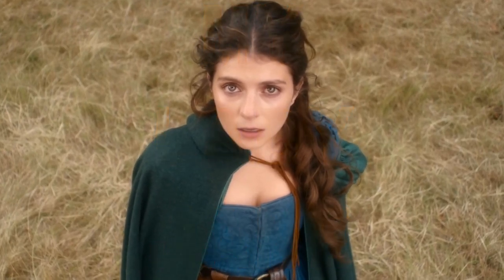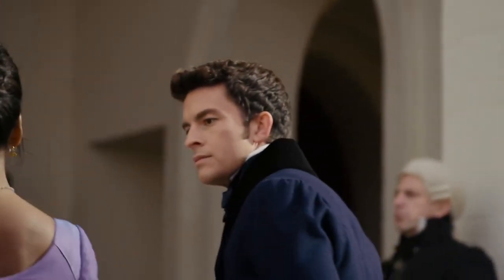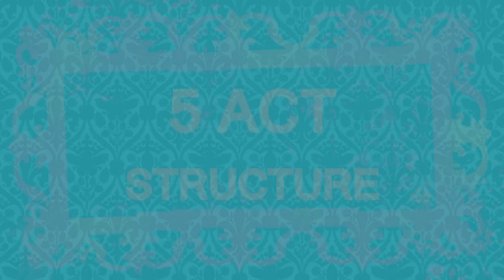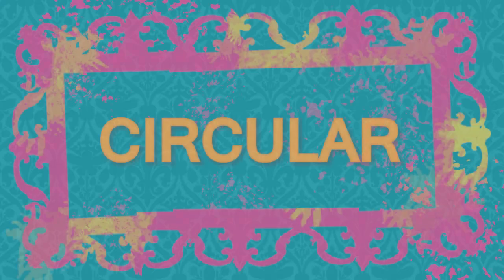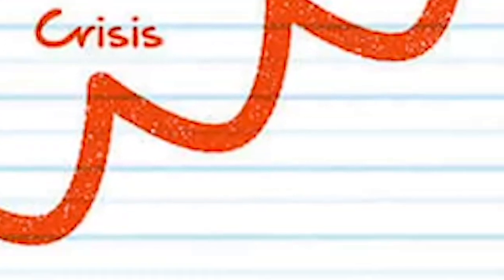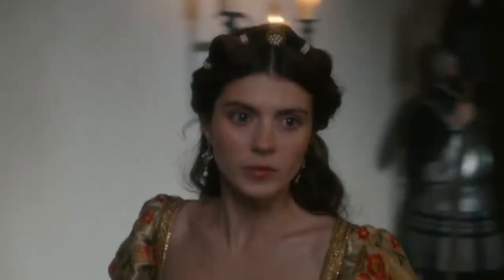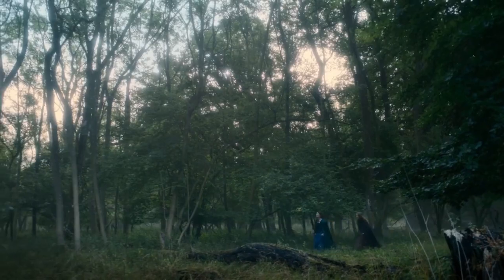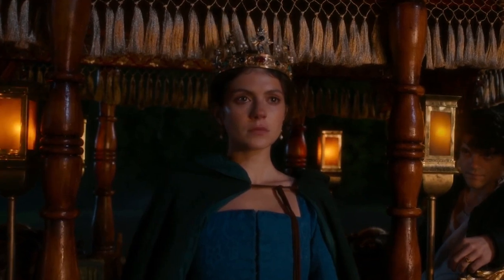The Eccentric Pacing of My Lady Jane - Story Structure Deep Dive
For a show about being a rebel, breaking the rules, and getting up to endless shenanigans (most of which end in failure), even the very STRUCTURE of My Lady Jane, a component of storytelling well known for having strict standard rules, ends up totally deviating from what we normally see in movies and television... and making a totally new structure of its own, completely its own, and completely suited to the rest of its format.

Why did I spend so much time plotting out the timeline of My Lady Jane? Will I ever not watch a show that has at least some sort of romantic element to it? For how long will period dramas continue to reign supreme in the realm of filmmaking? These are all questions we may never get answers to...

Yes I know this is so nerdy. But do you want to know the even nerdier part that I cut out of the video?

This really innovative way of structuring a story reminds me a lot about…. mathematics, actually. In math and machine learning, there’s this whole field dedicated to creating algorithms so that machines can find the optimal solutions to math problems, which usually have engineering applications. But these optimal solution algorithms are actually often based, of all things, on the natural world. So you get researchers who base their equations off of, for example, grey wolf behaviour in packs, or the tendency for bees to gather pollen and bring it back to the hive, or for glow worms to light up at different intensities in the dark, or for sharks to search for prey.

And it makes me wonder if there's really infinite ways of structuring a story, which we could even base on, just like these mathematicians, and just like how My Lady Jane's structure looks like roots of a plant, things in the natural world. And they’re all ways that nobody has really explored, because it’s so easy to mess up the pacing of a story and ruin it entirely. But possibly, by putting ourselves at great risk, we also open ourselves up to great reward. And, if we don’t try, then how will we know?